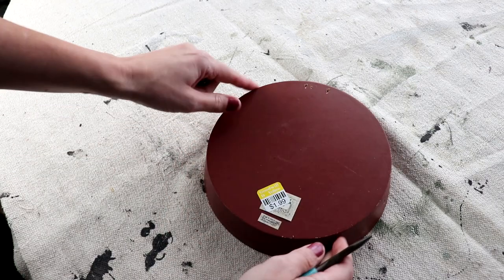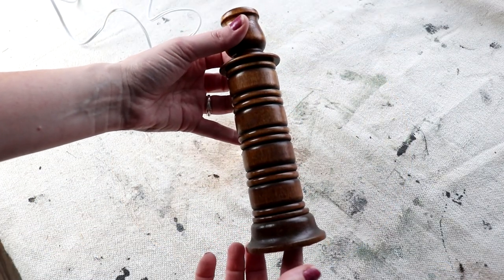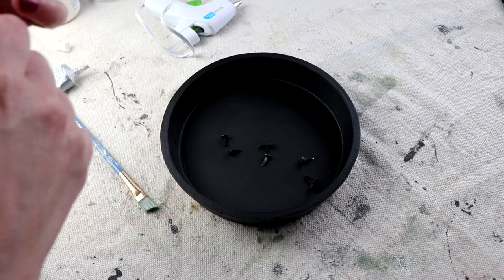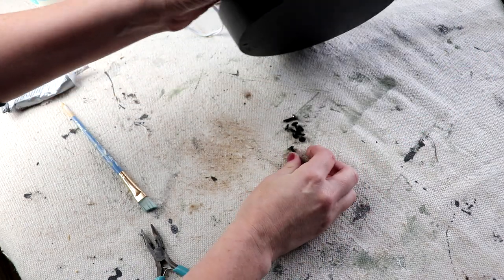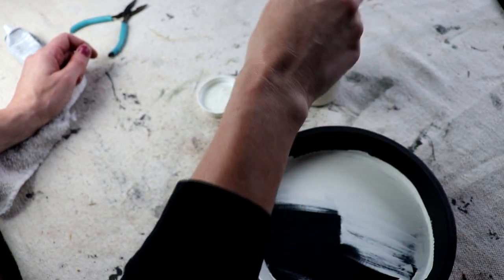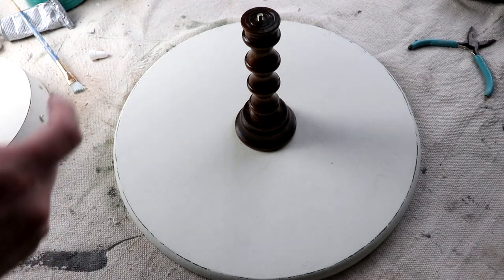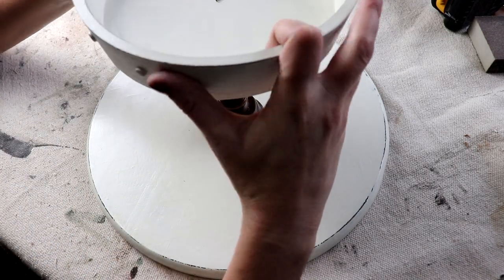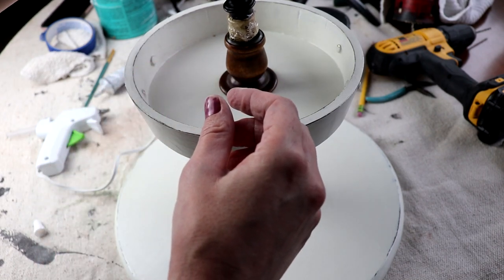DIY FARMHOUSE STYLE 2 TIERED TRAY {Flippin' Friday October 2020} BORED OR BANANAS THRIFTING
Welcome to Flippin’ Friday. In Flippin’ Friday we are doing DIY makeovers, thrift flips, thrift store makeovers, DIY decor, and basically updating anything to inspire your home decor on a budget. I'm making a farmhouse style 2 tiered tray. It's amazing!

Flippin' Friday will be held on the 3rd Friday of every month at 9am CST. If you'd like to participate you must mention that you are participating in Flippin’ Friday hosted by me, Bored or Bananas, and direct viewers to the playlist.  Add my channel and the playlist to your description box.

*Sanding Sponges